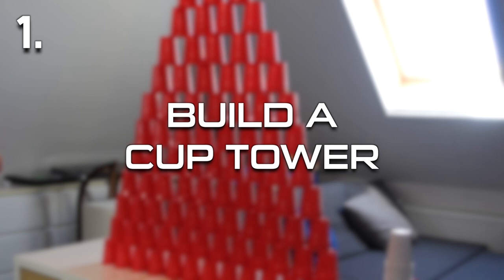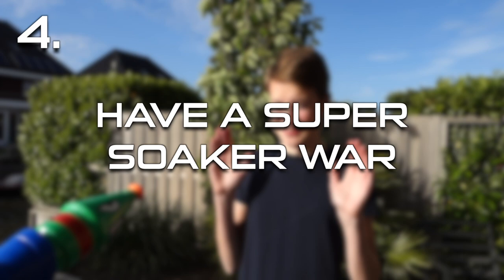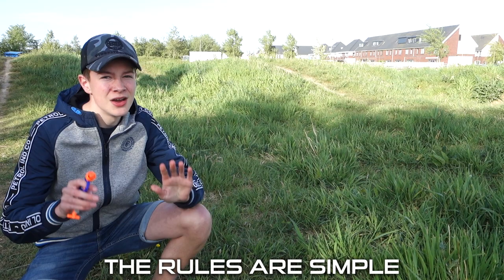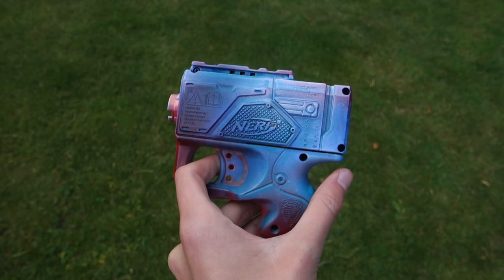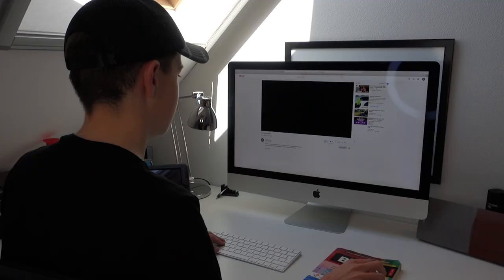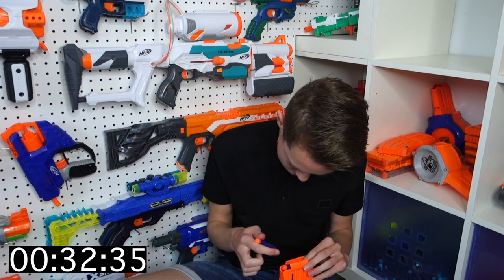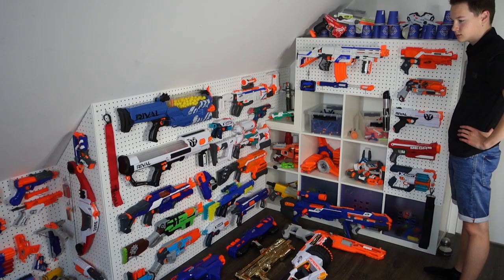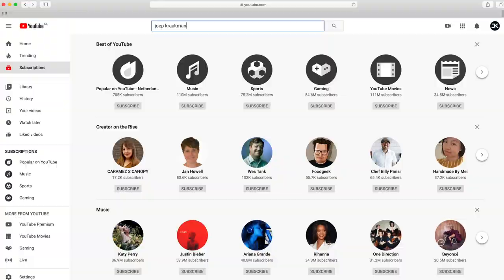Nerf: 25 Things to do in Quarantine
Are you bored while practicing social distancing? Grab a Nerf blaster and try some things on this list for some really fun activities!
Including building a cup tower, painting a blaster, nerf wars, a lot of fun challenges and activities, cleaning your arsenal and some funny pranks. Make sure to watch till the end to make sure you’ll never be bored again.

🎶 Music used in this video:
- LAKEY INSPIRED - Reminisce
- D1ofAquavibe - The Happy Troll
- Noisestorm - Crab Rave

💬 YouTube disabled my comments, but you can talk to me through the community tab.

⏰ Timestamps:
0:00 Build a cup tower
0:29 Shoot a cup tower
0:45 Shoot your younger sibling
1:04 Have a super soaker war
1:22 Shoot a target
1:32 Do trickshots
1:44 Make a Nerf fidget spinner
1:54 Play hide and seek
2:07 Organize your Nerf arsenal
2:18 Sort your darts
2:30 Repaint a blaster
2:45 Destroy a blaster
3:09 Have a sword fight
3:22 Watch a Nerf Youtuber
3:32 Watch a good Nerf Youtuber
3:45 Cook dinner
4:27 Load a 50 dart magazine
4:44 Shoot a 50 dart magazine
4:56 Do your homework
5:17 Shoot your cat
5:28 Look at your arsenal
5:34 Play a Nerf videogame
5:50 Do the Nerf House workout
6:14 Unbox a new blaster
6:19 Subscribe to my channel
6:28 Outro

🎥 Gear:
- GoPro Hero 5 Black
- Sony RX100 MK III